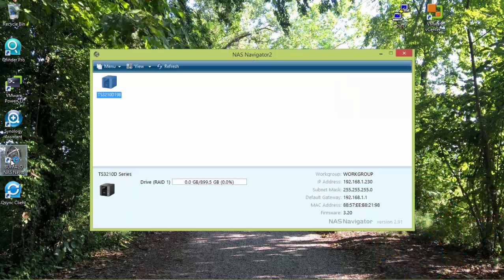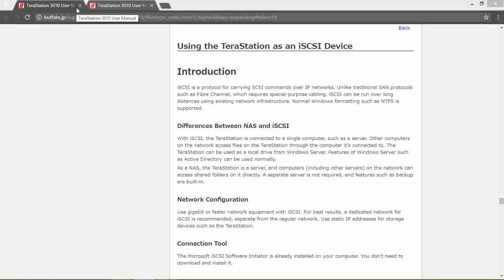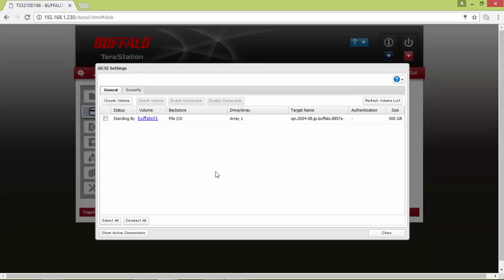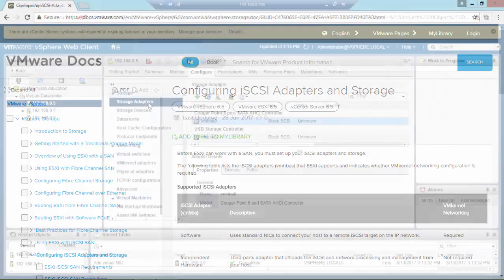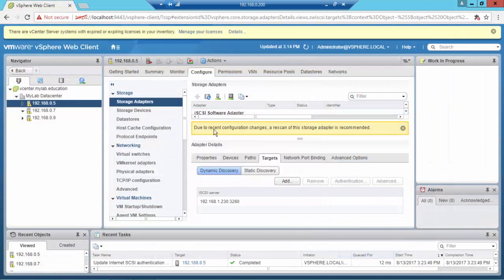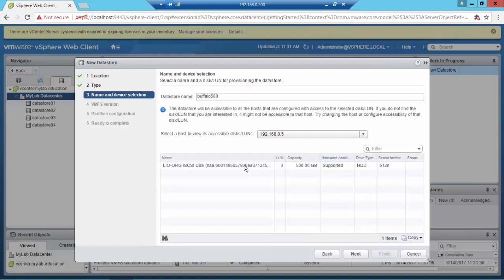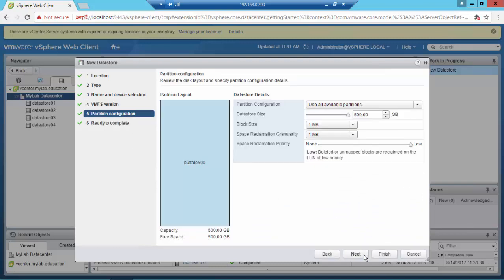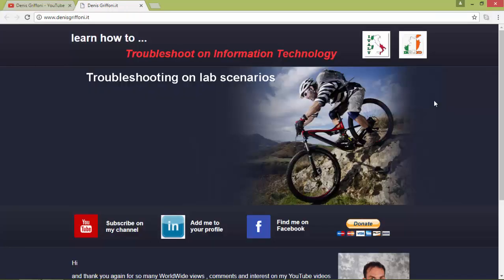How to connect a Buffalo TeraStation TS3210DN using iSCSI on a vSphere 6.5 cluster